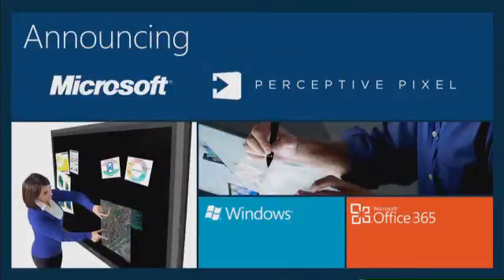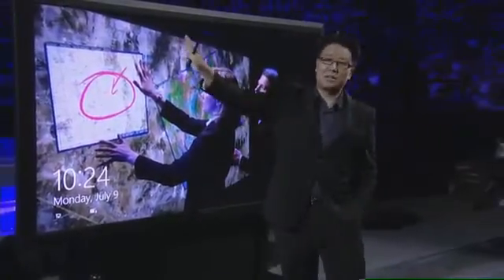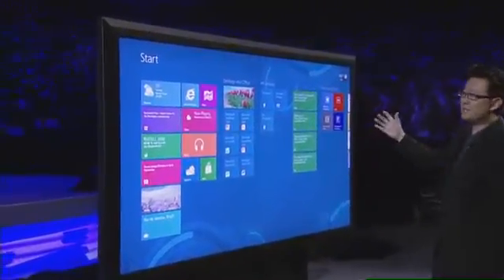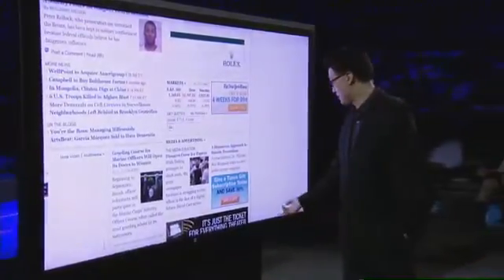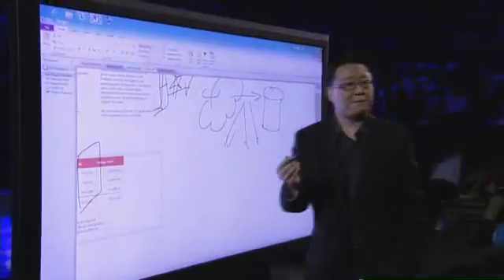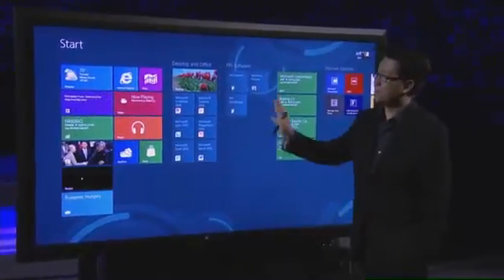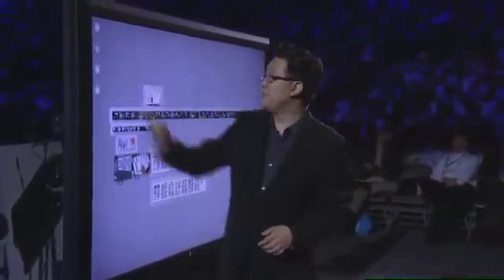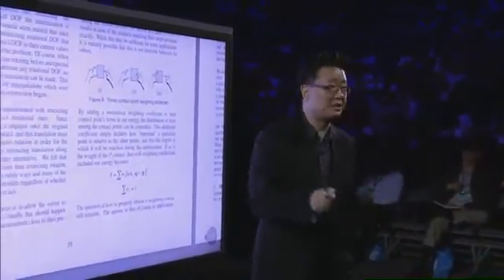Jeff Han Introduces Perceptive Pixel | WPC 2012 Vision Keynote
Jeff Han introduces partners to Perceptive Pixel and demos an 82-inch multi-touch device running Windows 8.